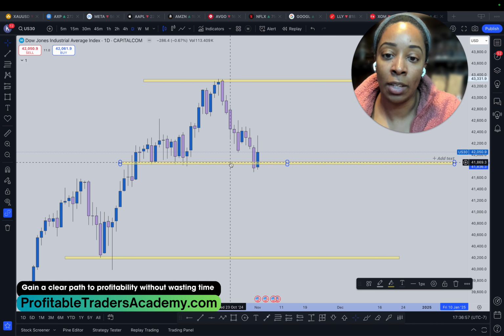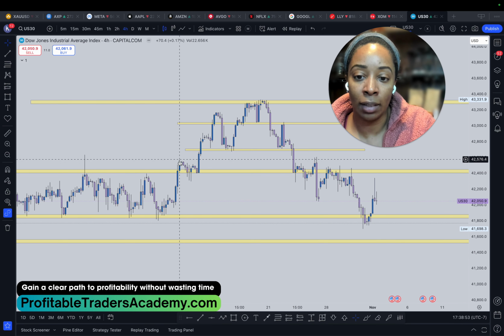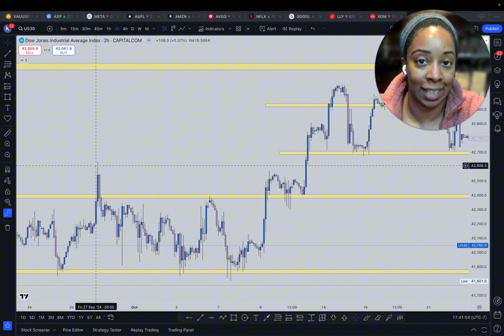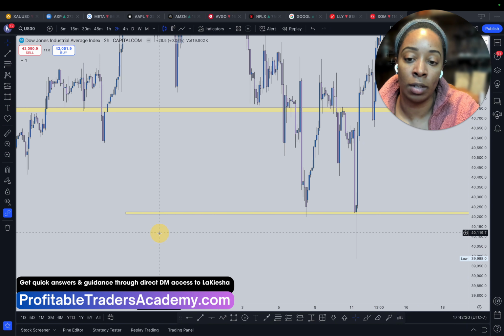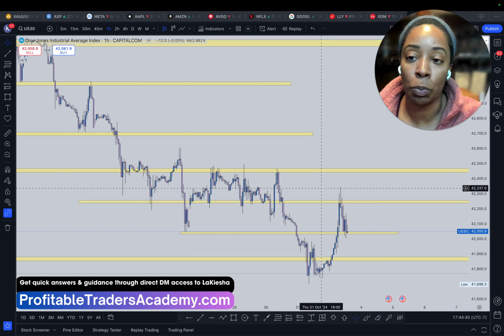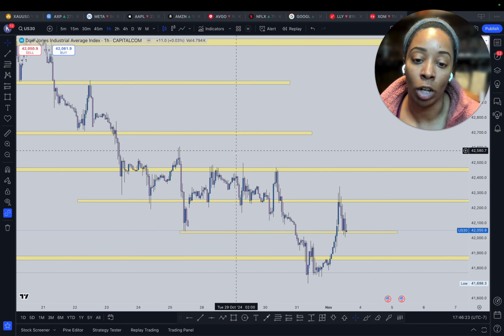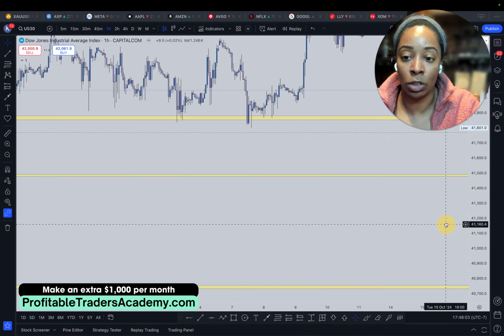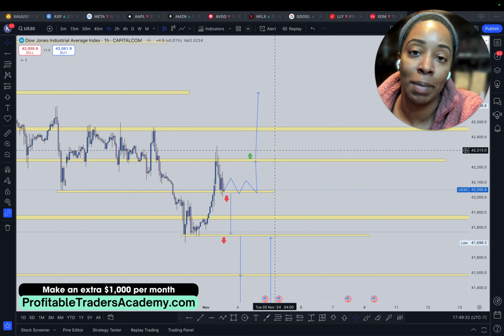US30 Market Analysis & Trading Strategy (Election & FOMC Week)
Get ready for some serious US30 market action! This week is packed with major events – the US election and the FOMC meeting – that could send shockwaves through the market.  In this video, I summarize my game plan for navigating this volatility, including key support and resistance levels, potential entry and exit zones, and profit targets. Whether you're a seasoned trader or just starting out, this analysis will help you prepare for the week ahead.

Don't miss out on this opportunity to learn how to trade the US30 like a pro! I walk you through my thought process step-by-step, showing you exactly how I identify high-probability trades and manage risk. Plus, I share my insights on the potential impact of the election and FOMC on the market.